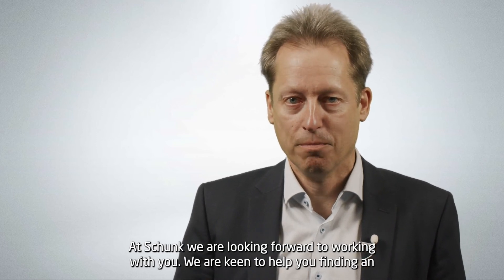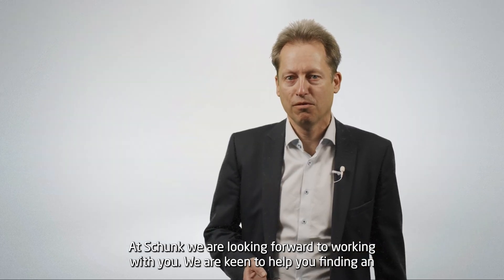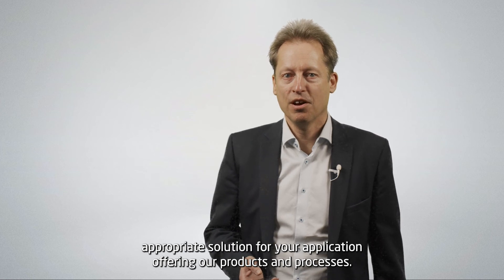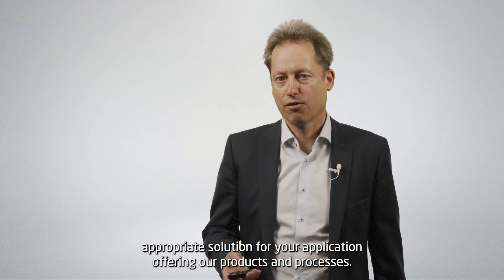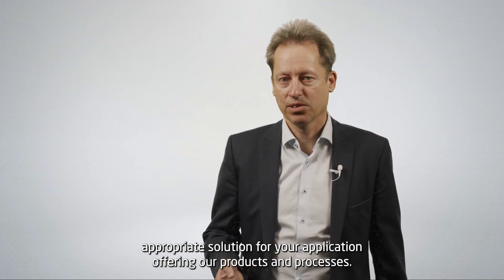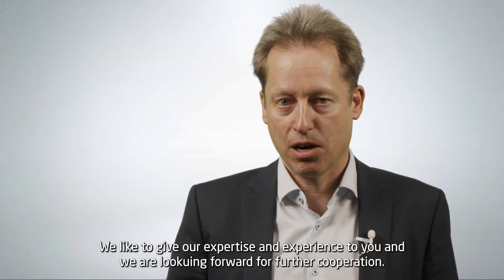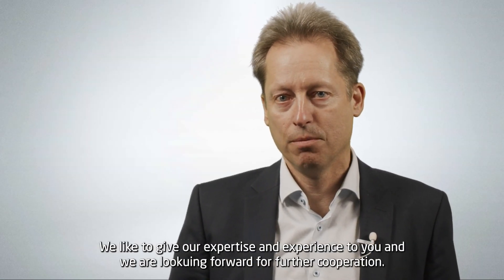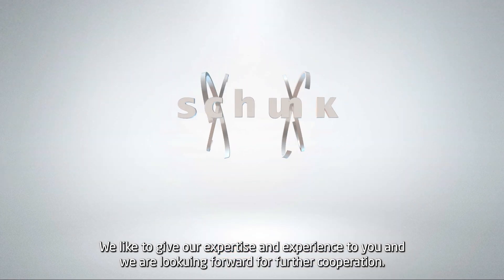SBA Defense | Interview: Rainer Dörrie | Schunk Technical Ceramics